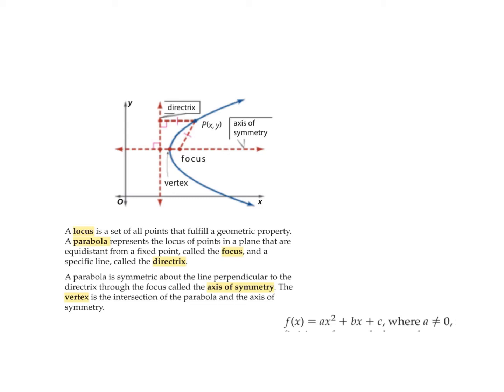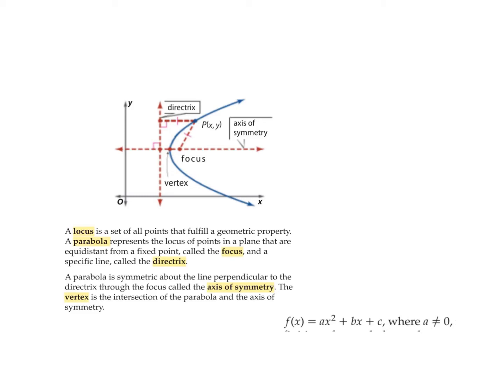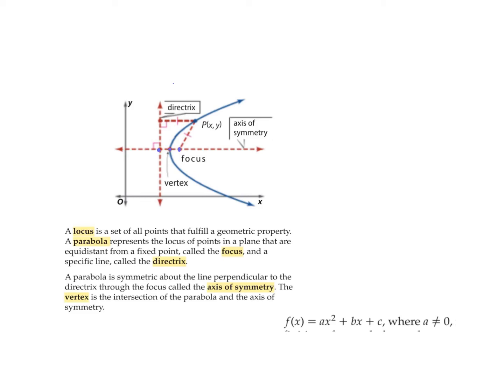7.1 PC 1